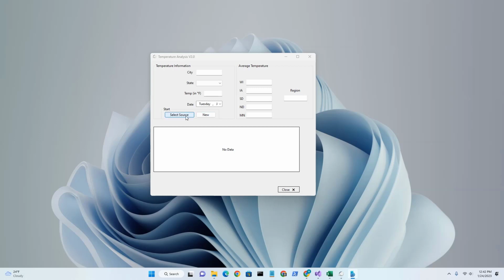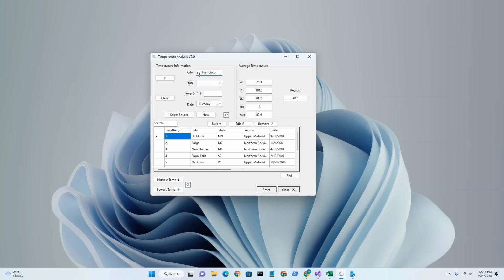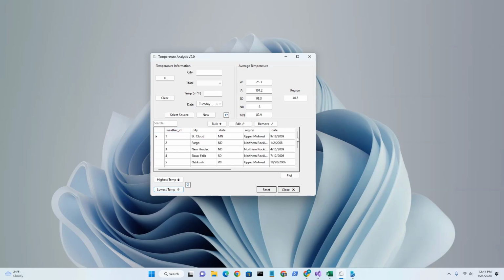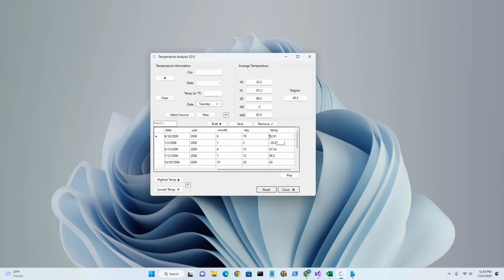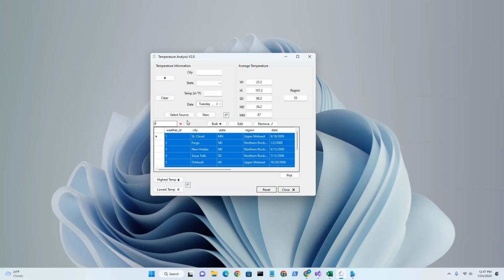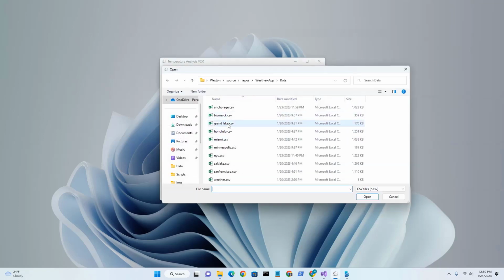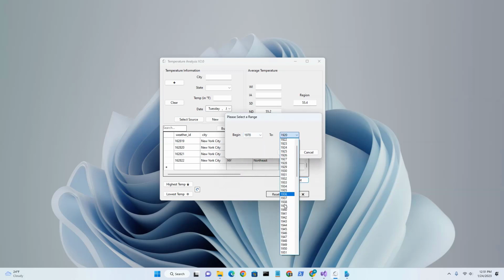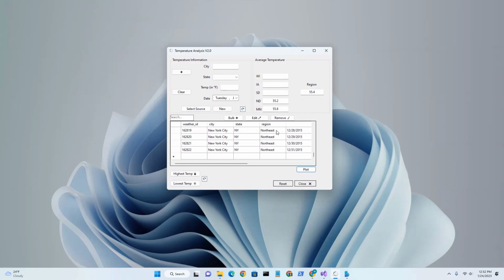IS345 Project 2: Temperature Analysis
Components :

• 15 buttons
• 1 Datetimepicker, 1 datagridviewer
• 3 comboboxes, 3 groupboxes
• 9 textboxes
• 3 forms
• 5 pictureboxes
• SQLite Database

Languages :
• C#
• Python3